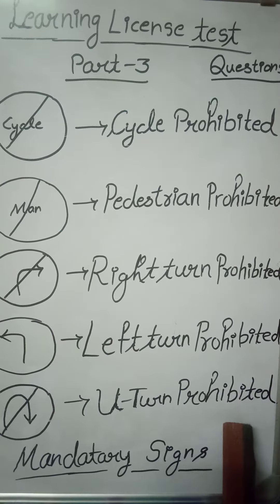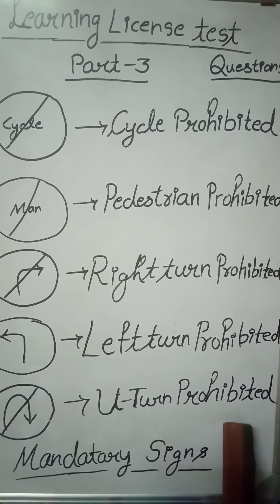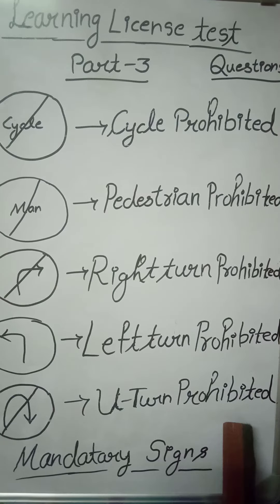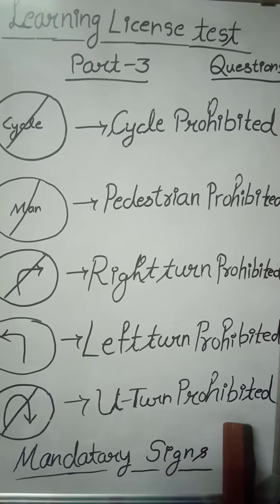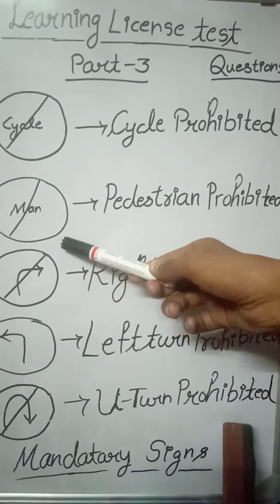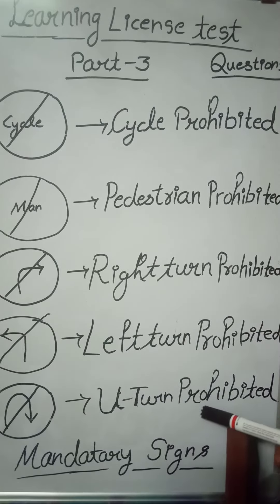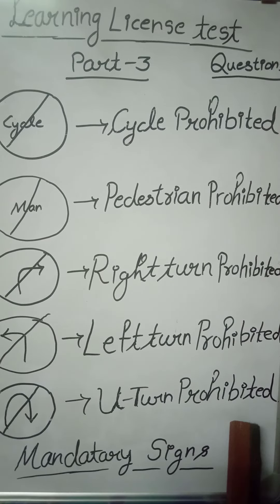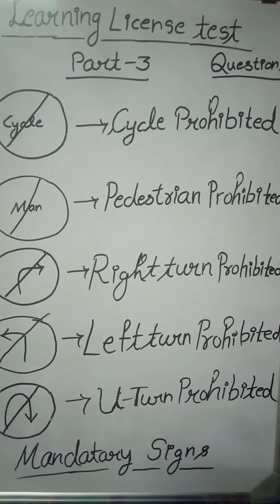Learning licence test Questions Part-3